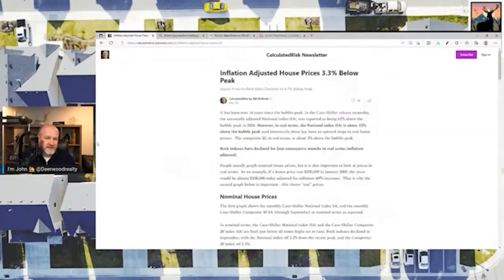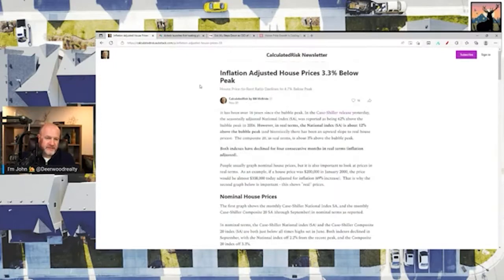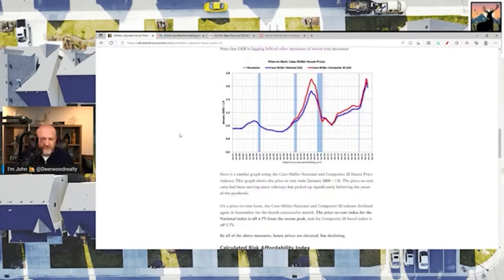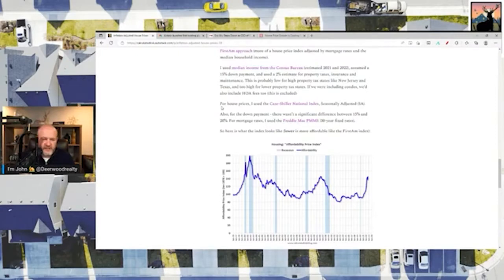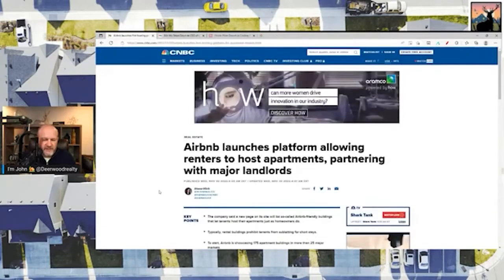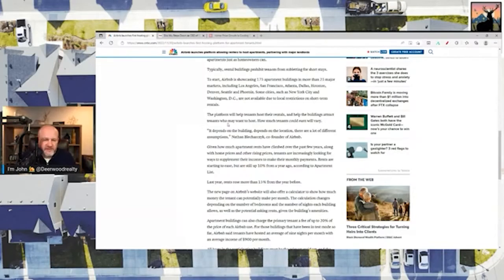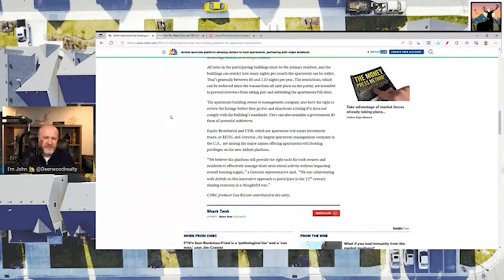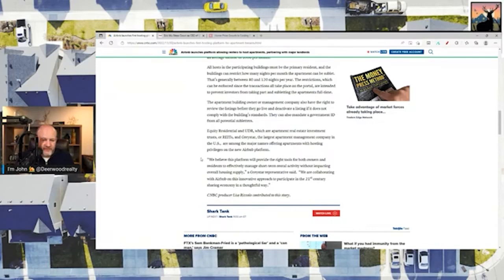seems like a terrible idea for airbnb